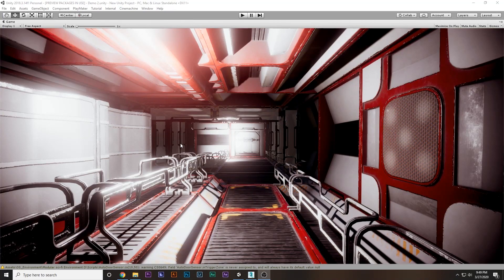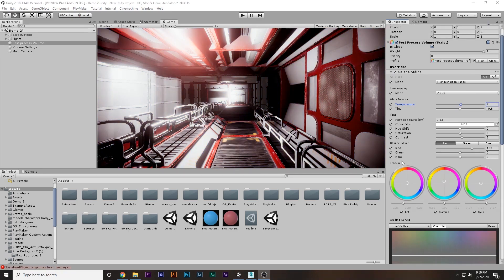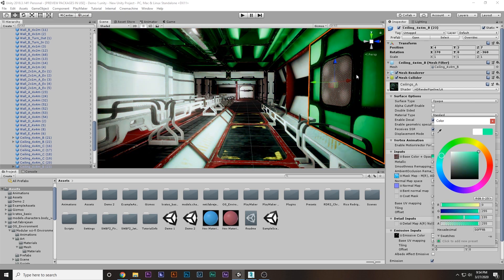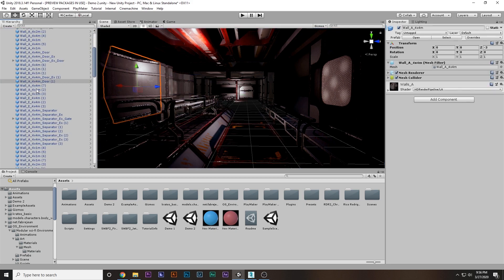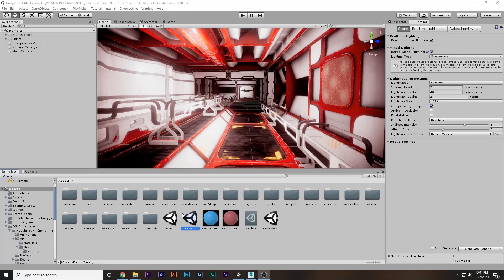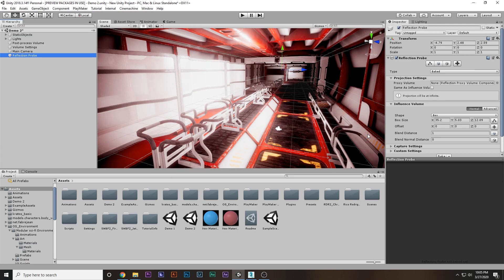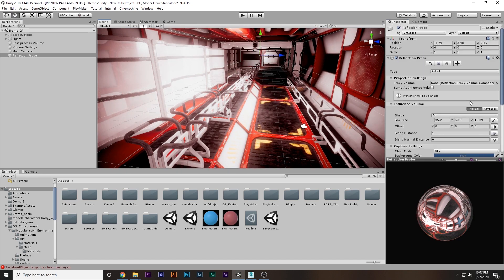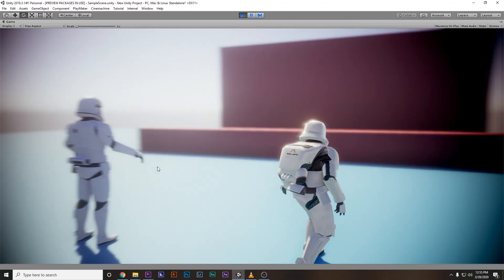How to get best Graphics in Unity_(Baked lighting and Reflection Probes)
Hey everyone! In this video we will learn how to get best graphics in Unity We will achieve this result by:-

 ►Baking Lighting.
 ►Reflection Probes.